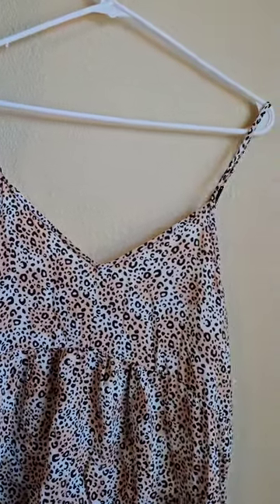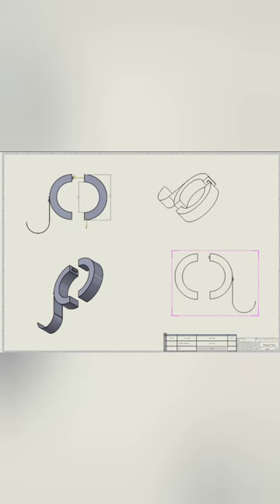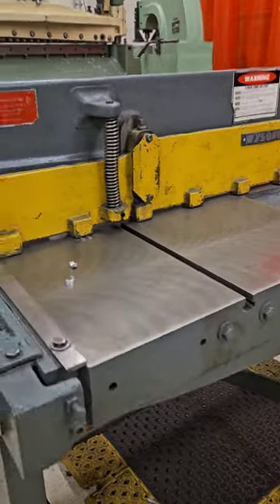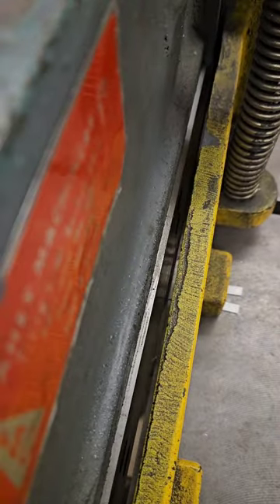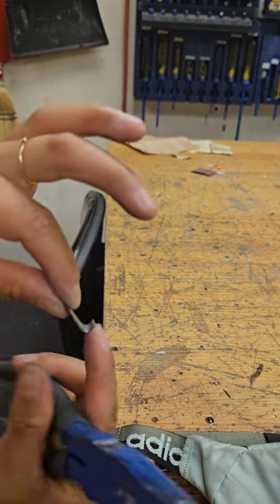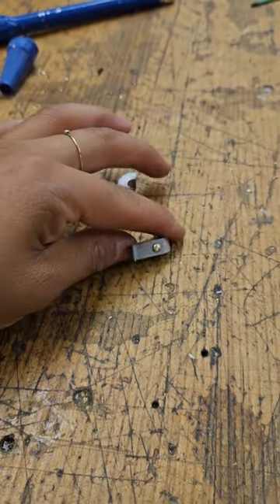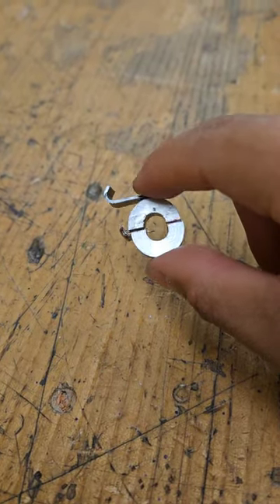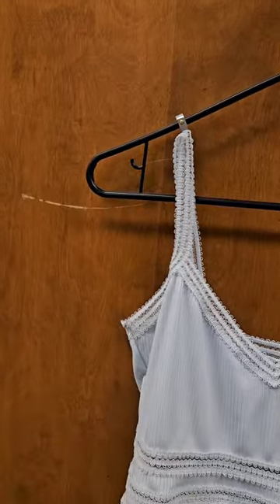Hanger Clips - Flor Lucaz Garcia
In this video I describe my solution to ineffective hangers and the processes I used to complete this project. This video was made for the final project for ME499 Spring '23.